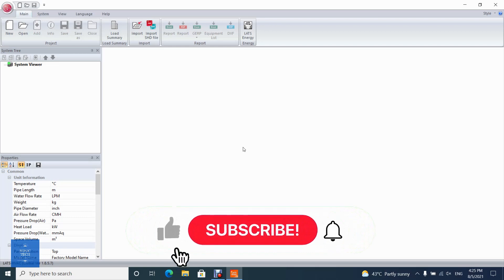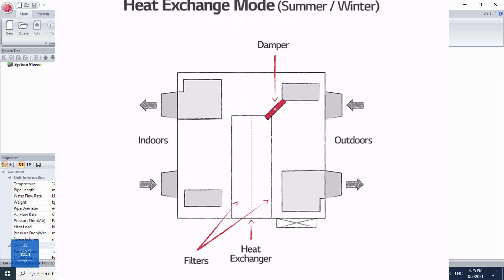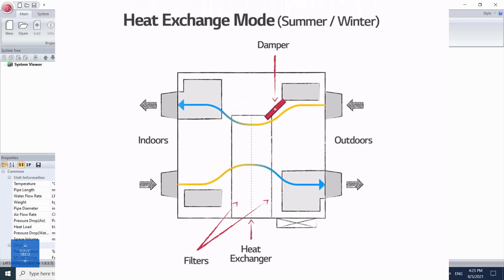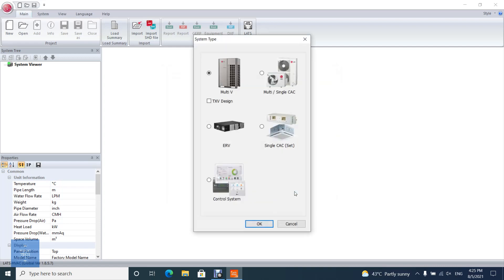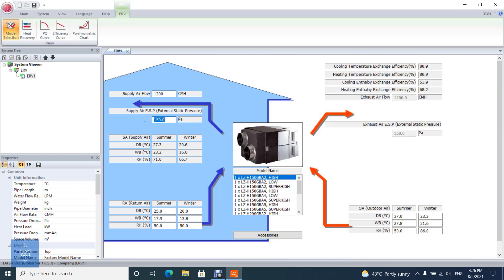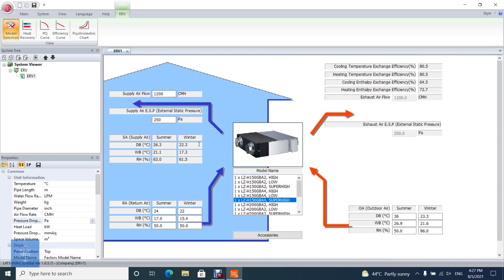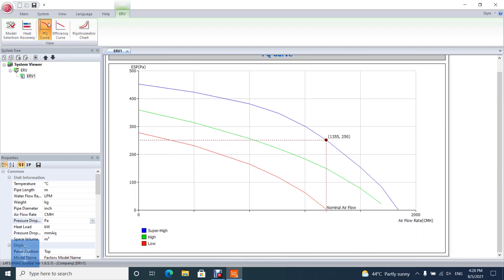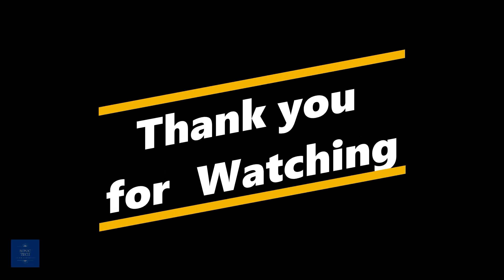How to create an ERV project on LG Lats HVAC - LG Lats HVAC Tutorial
This video will show you how to create an ERV project on LG Lats HVAC.
LATS HVAC is an integrated model selection program for LG HVAC products, enabling an accurate and quick selection of the best model suitable to each site. Deriving results for test driving by piping lengths is also possible, the same as the LATS CAD program. In addition to model selection, faster estimation of refrigerant piping diameter and additional refrigerant is possible, along with auto printing of reports.

00:00 Intro
00:12 ERV Introduction
02:00 Create ERV Project
06:03 Outro